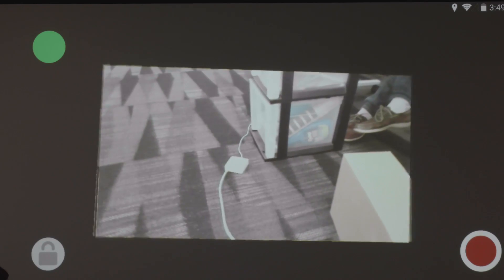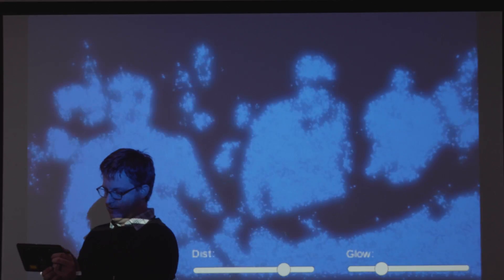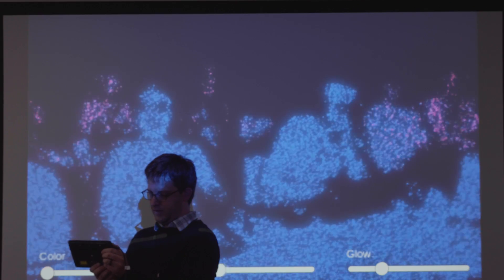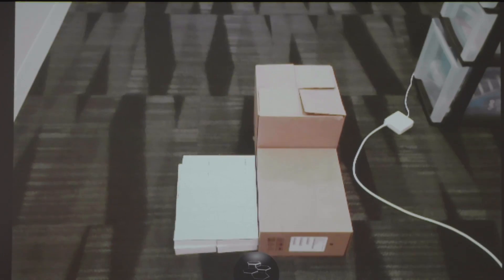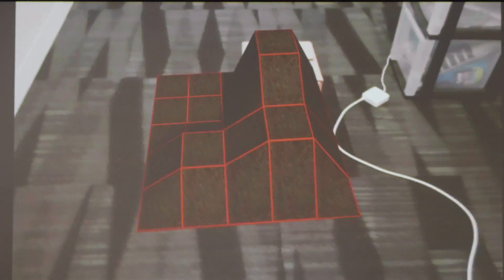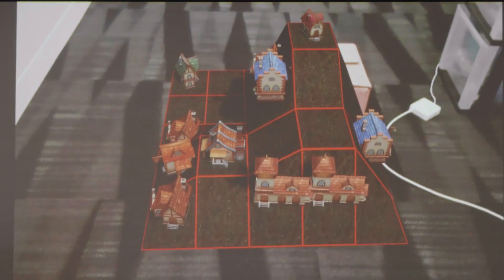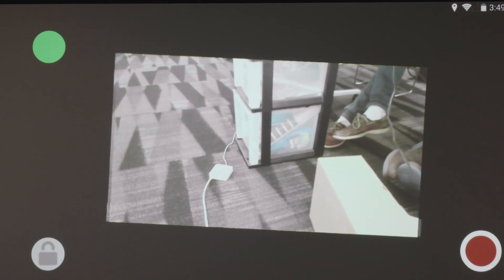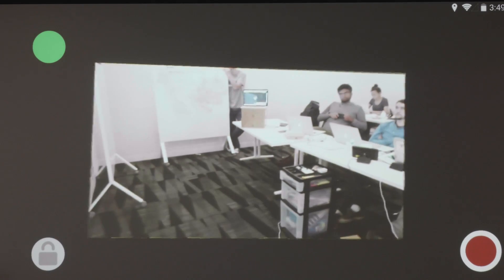The Developer Show (Tango Developer Workshop)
Highlights: Tango Developer Workshop, Unity SDK, Lenovo Phab 2 Pro